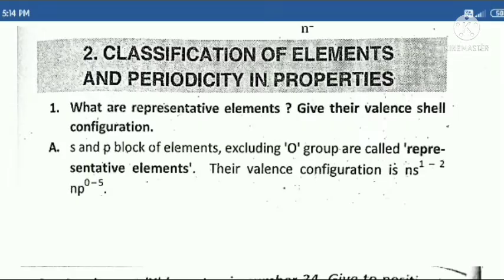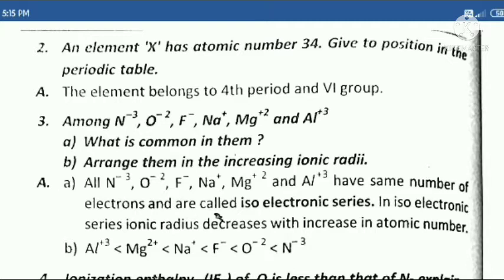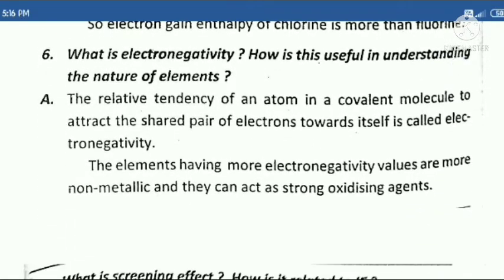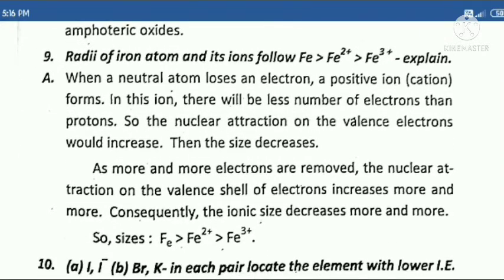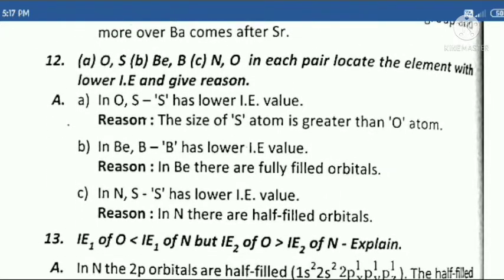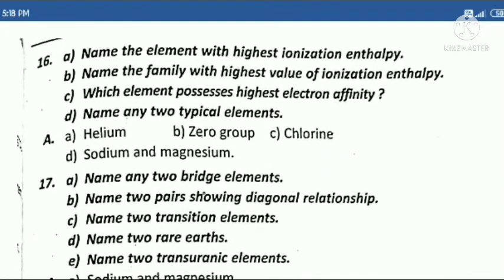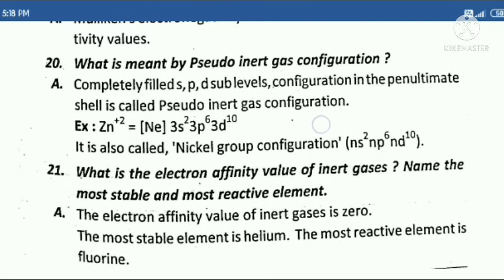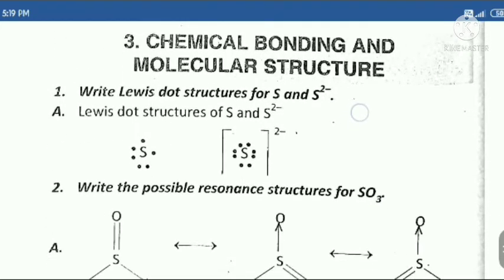Inter 1st year Chemistry 2nd chapter 2mrks questions with answers for all colleges Vsk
Hello friends
welcome to Very Simple K channel
here you can learn all topics in a Very simple way